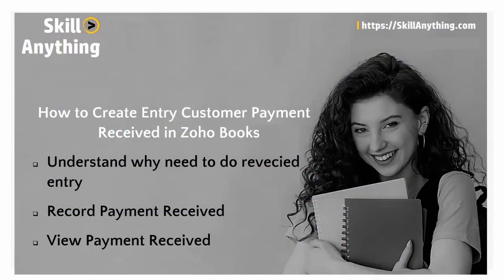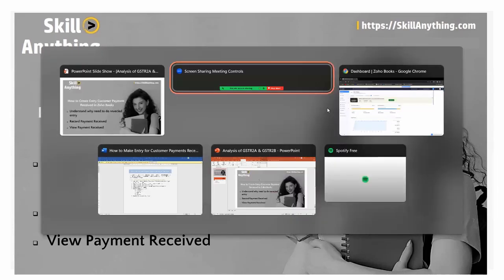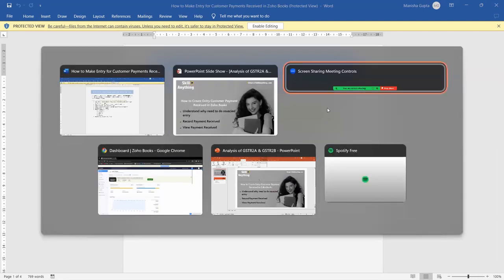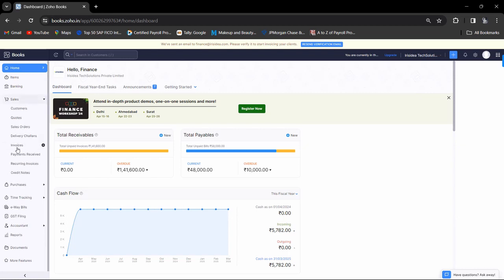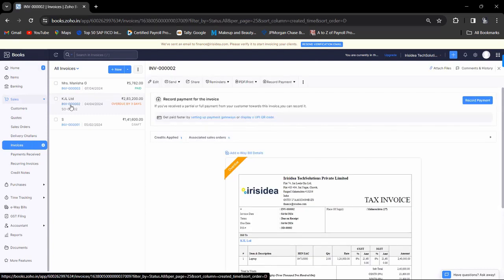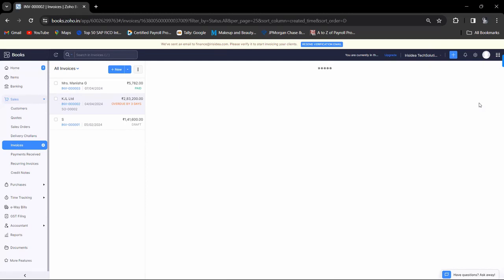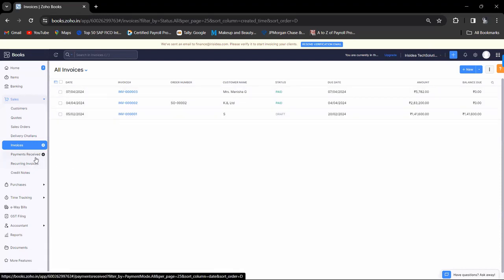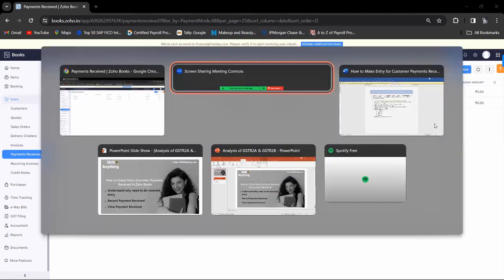How to Make Entry for Customer Payments Received in Zoho Books - Learn about Zoho Book